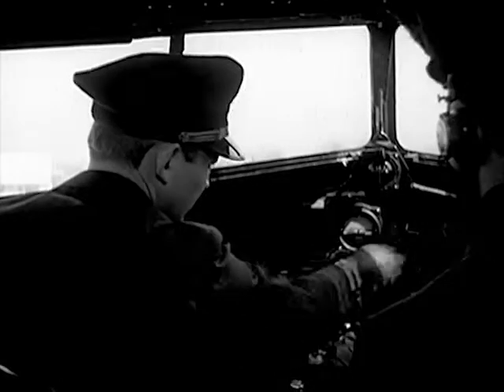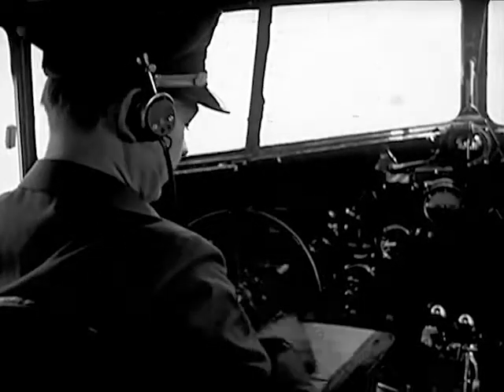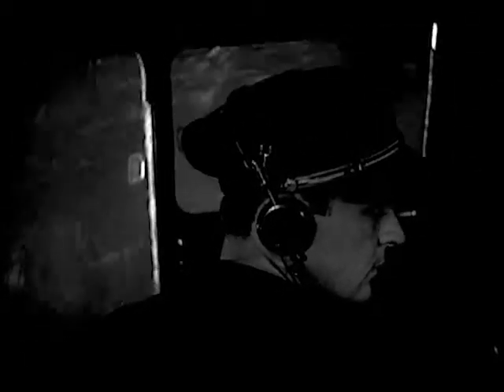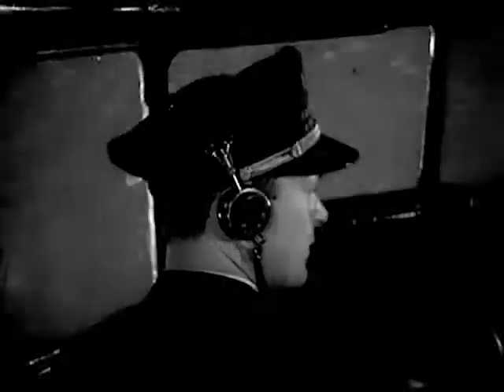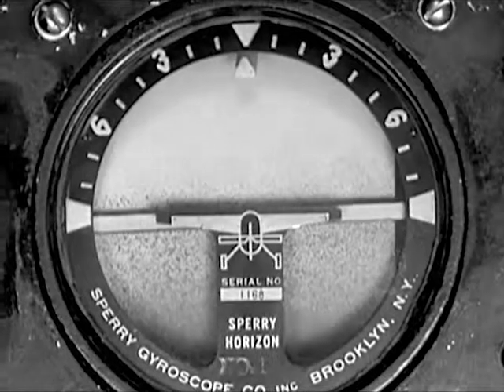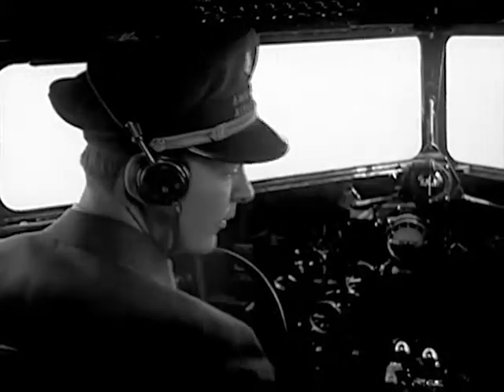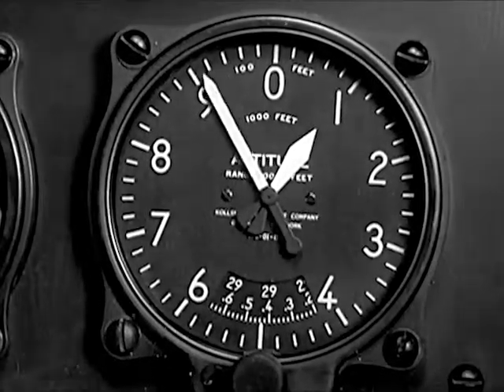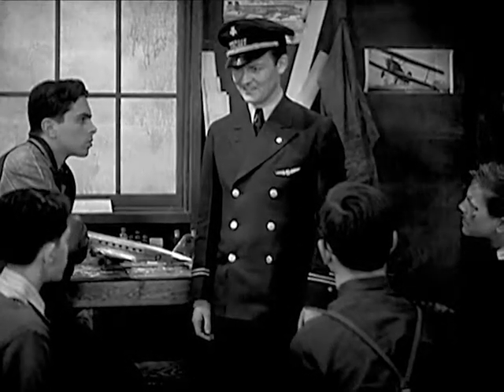Airline Pilots: One Thousand Hours - 1930's - CharlieDeanArchives / Archival Footage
A group of high school boys learn from a transport pilot that studies are important - an aviator or any man in the modern world needs to know geometry, physics, geography, and all the other school subjects. .